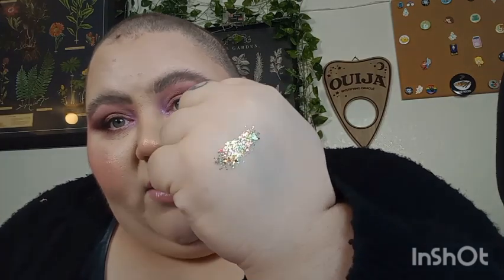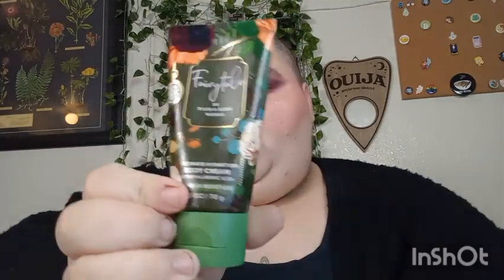Throwback 30 | October Update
Hey guys!
Today's update is the Throwback 30 project pan where you have 30 projects from the pantastic ladies and I randomly selected a prompt from each project to work on. Rolling style with collection specific goals. Goes from July 28th 2023 to July 28th 2024.

What I'm Wearing:
Primer: urban decay all nighter
Foundation: shisheido synchro skin radiant shade opal
Concealer: tarte shape tape 29N light medium
Setting Powder: aesthetica loose shade translucent
Setting Spray: Milani holographic silver glitter
Eyebrows: nyx micro pencil shade cool ash brown and nyx brow glue shade dark brown
Eyeshadow: Huda beauty new nudes
Singles: ColourPop super shock shade ripple and golden age
Bronzer: Fenty beauty match stix shade amber and alamar cosmetics complexion trio shade fair to light
Blush: Natasha Denona love cheek duo and ciate London shade matchmaker
Highlight: Natasha Denona love cheek duo
Lips: morphe x avani Gregg gloss shade see thru